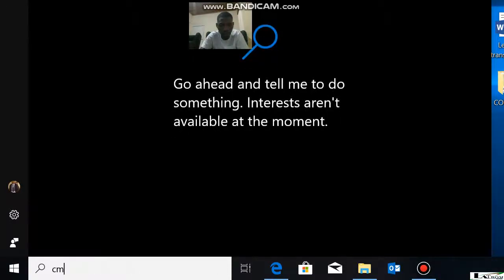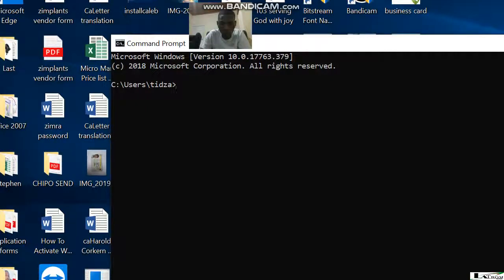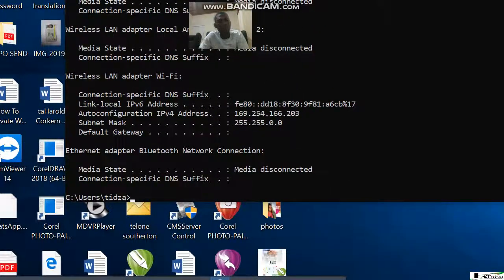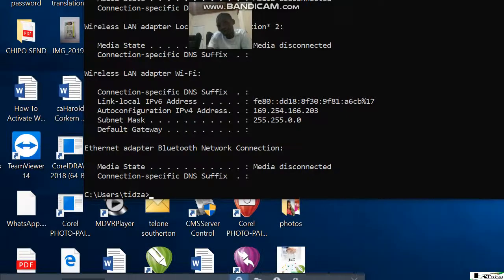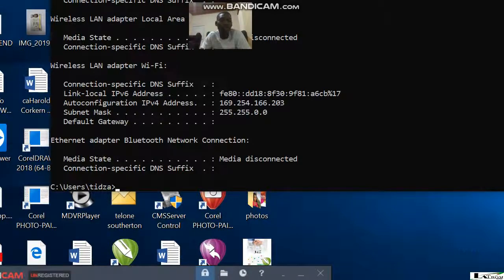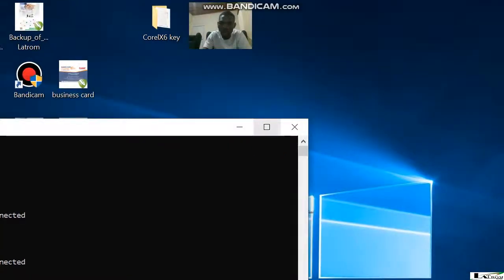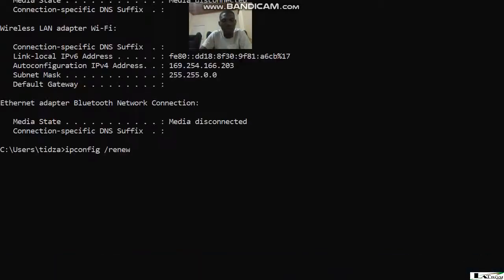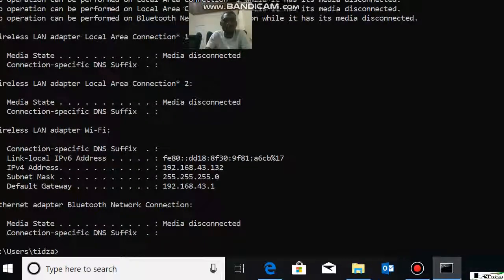fix router ip by renewing with command prompt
wireless router